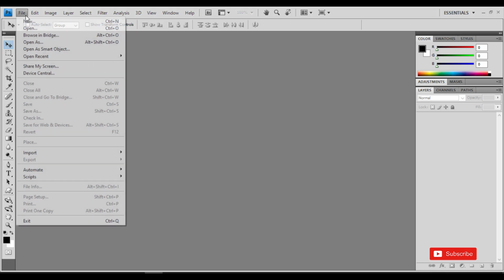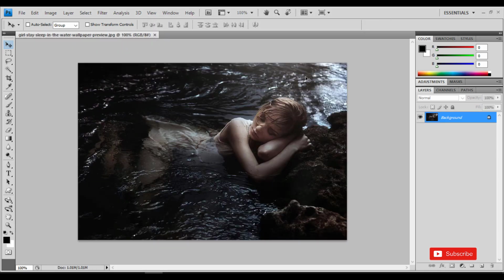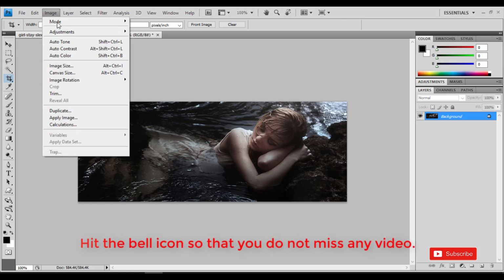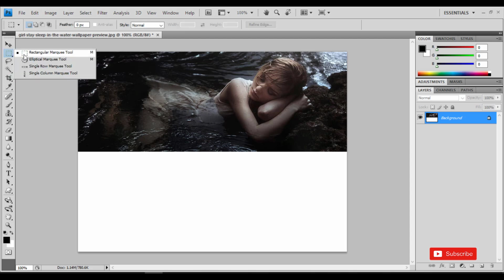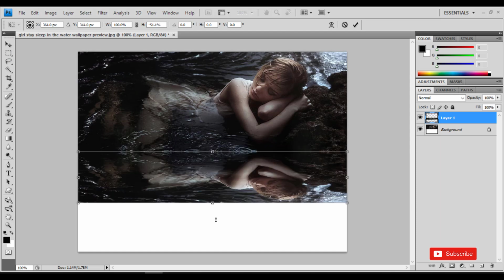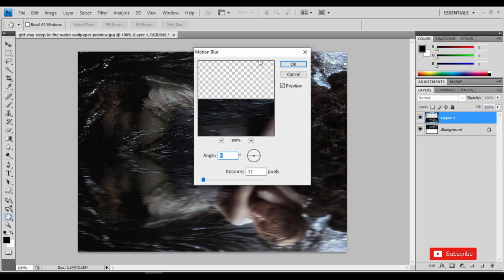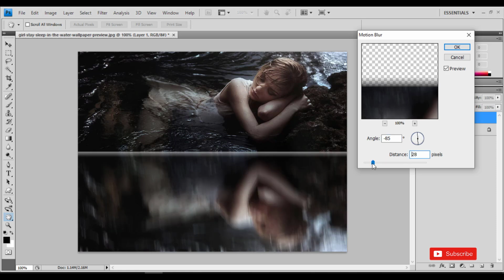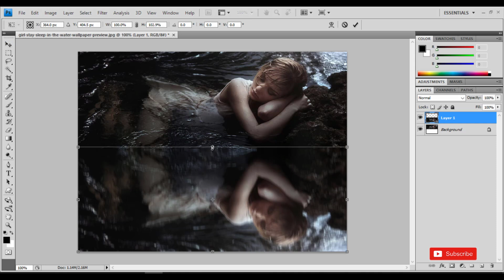How to Make Water Reflection in Photoshop | Photo Reflection